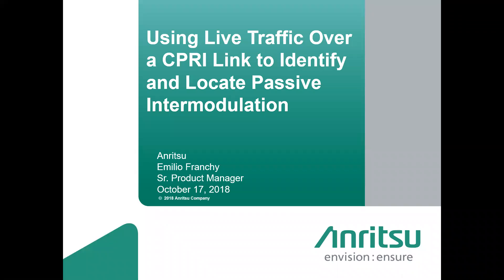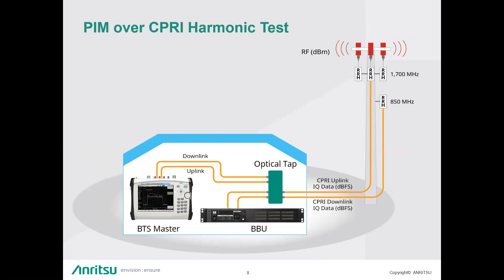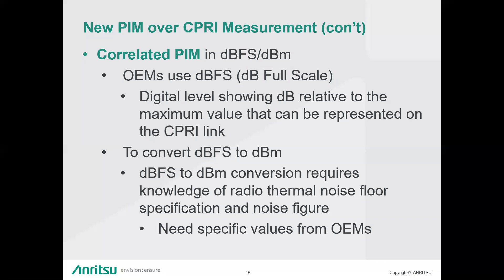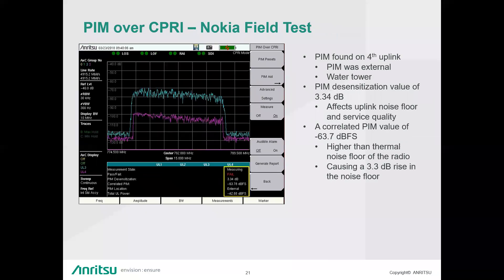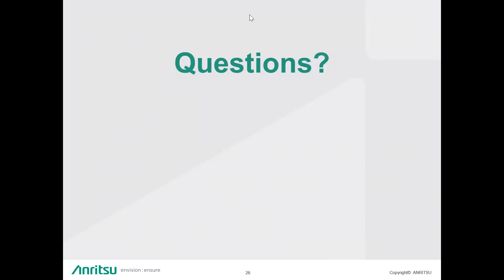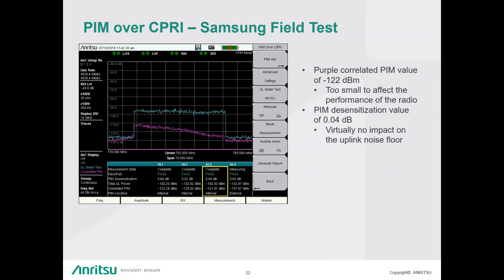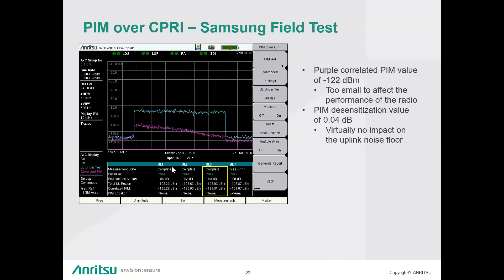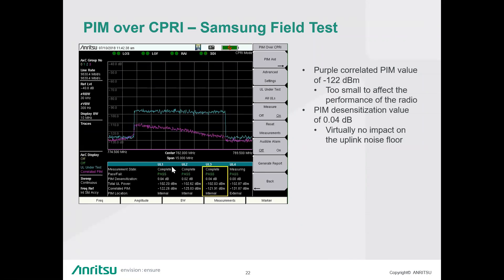Anritsu Webinar: Using Live Traffic Over a CPRI Link to Identify and Locate Passive Intermodulation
Anritsu’s patented PIM over CPRI option is a new, non-intrusive method of measuring passive intermodulation (PIM) using live traffic over the Common Public Radio Interface (CPRI) link. It is set to change the dynamics of PIM detection by enabling users to test at ground level, any time of the day – with no site turn down required.

During this webinar, you will learn more about the advantages of this new method of testing for PIM in an LTE system and how it compares to traditional PIM testing methods. You will also discover how the new PIM over CPRI measurement can reduce operational expenses by helping you determine if PIM is internal or external to the antenna system, reducing the use of tower climbing crews.

Who should attend:
This webinar is ideal for carriers, network operators, contractors/sub-contractors, installers, wireless technicians, and RF engineers responsible for developing, building, and maintaining 2G, 3G, 4G LTE wireless networks.

What you will learn:
• What is the new patented PIM over CPRI measurement
• How PIM over CPRI differs from traditional RF PIM measurements
• Advantages of PIM over CPRI when testing cell sites

Speaker:
Emilio Franchy, Senior Product Manager, Anritsu Company